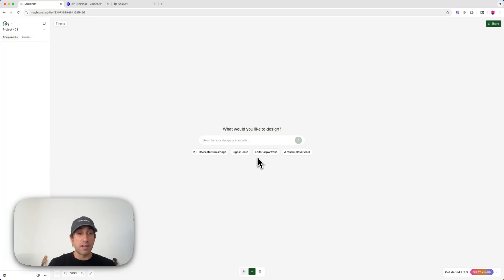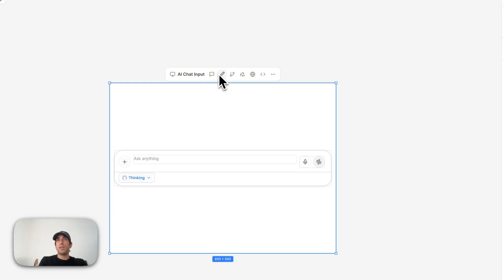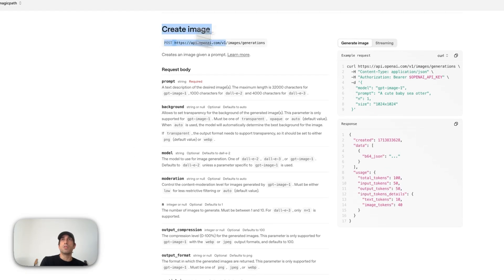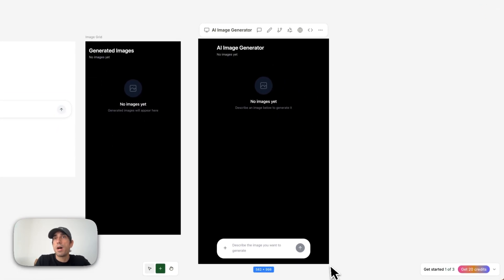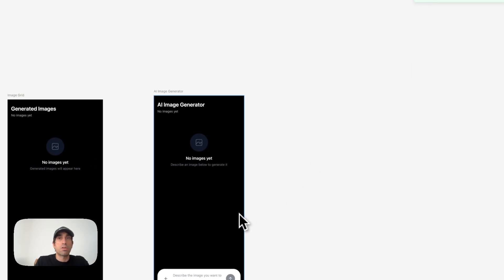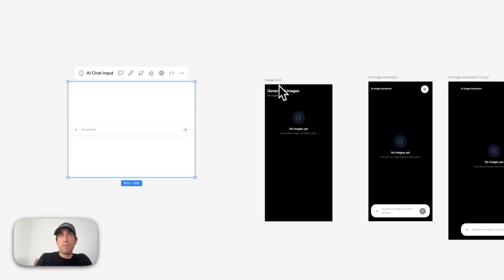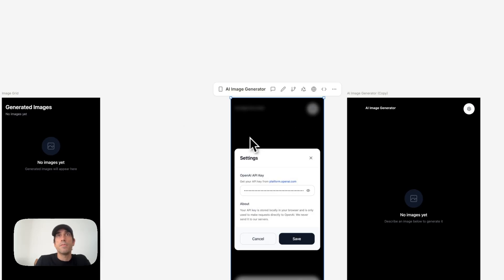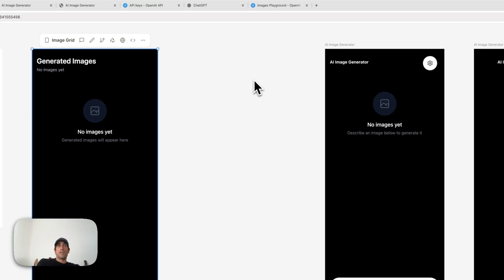Design & Build an AI Image Generation App from Scratch (Step-by-Step) with MagicPath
Let's learn how to use MagicPath to build an AI image generation app from scratch using the OpenAI image generation API.